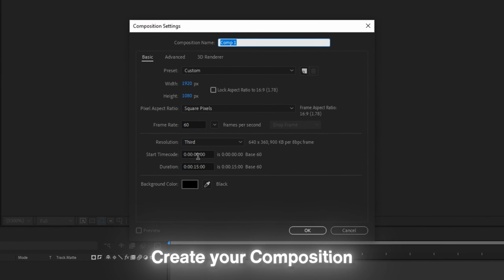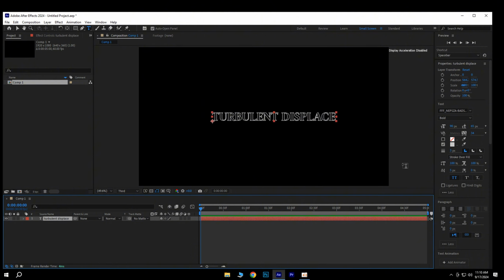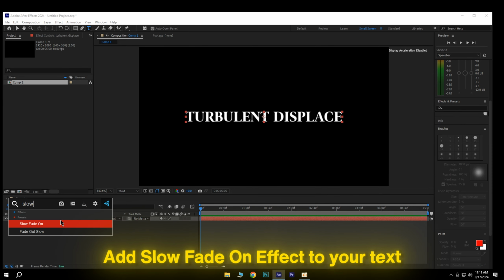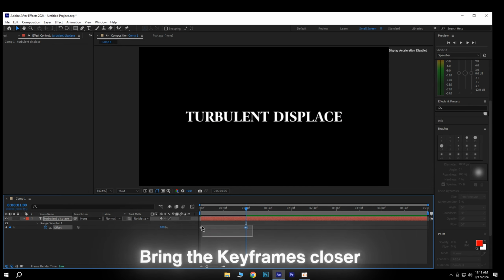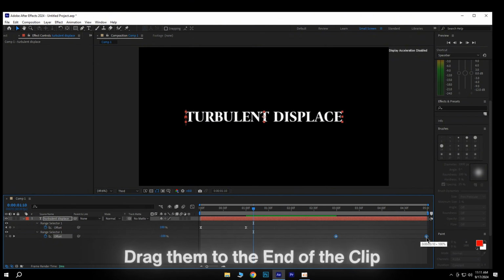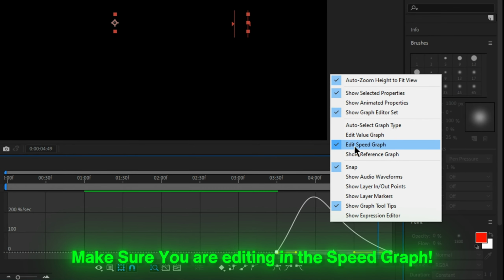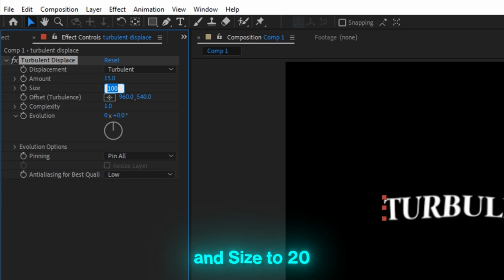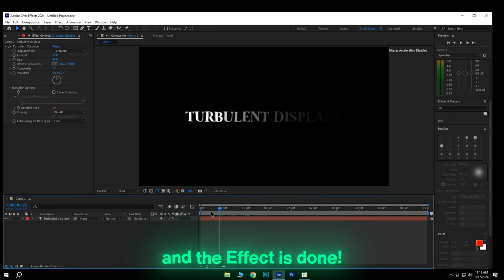Turbulent Displace Effect in After Effects Tutorial | Deep Glow and Turbulent Displace Effect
Turbulent Displace Effect in After Effects Tutorial | Deep Glow and Turbulent Displace Effect in After Effects.

In this video, I’ll show you how to create awesome effects in After Effects using the Turbulent Displace effect and Deep Glow. Whether you’re working on cool motion graphics or want to add some dynamic, glowing energy to your animations, this tutorial has got you covered. I’ll break everything down step-by-step so you can easily follow along, even if you’re just getting started with After Effects. By the end, you’ll know how to add that next-level flair to your projects with these simple yet powerful effects!